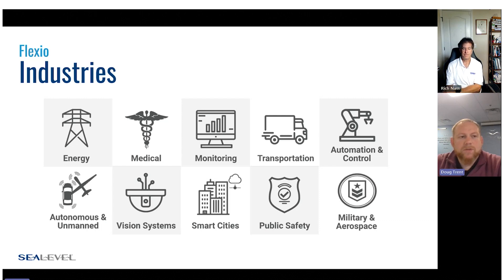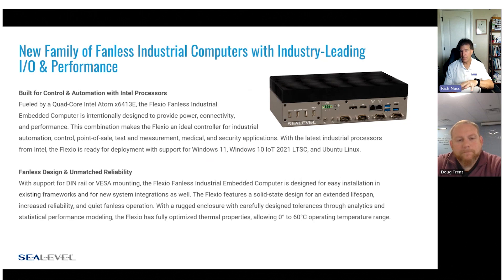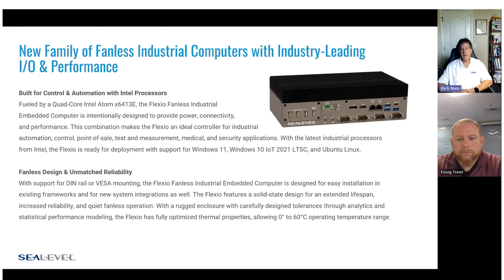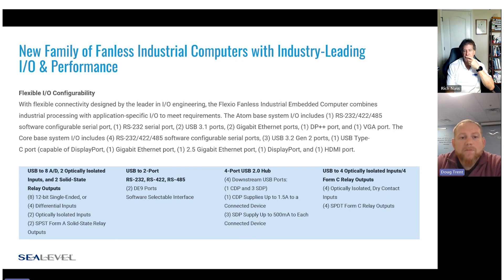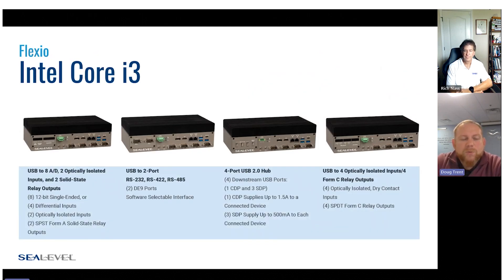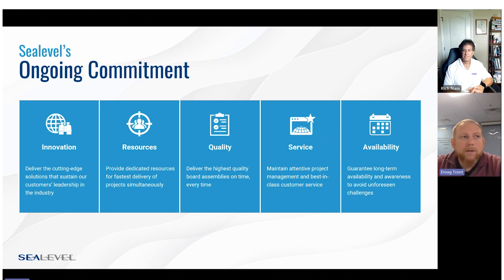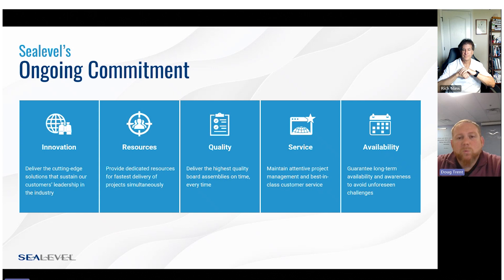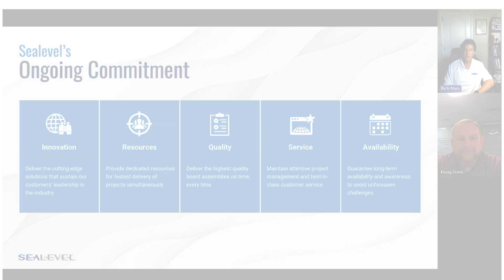Embedded Solutions Video with Sealevel Systems: Rugged Systems Needn't Break the Bank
Sealevel Systems produces some of the most rugged embedded computers that you may ever come across. And for many applications, they are a perfect fit. But if your application requirements are slightly lower, like you don’t need to deal with the highest levels of shock and vibration or the most extreme temperatures, Sealevel now has an offering for you. And it comes at a price point that’s likely easier on your budget. Hear more about the company’s new line in this video with Doug Trent, Sealevel Systems’ Inside Sales Manager.